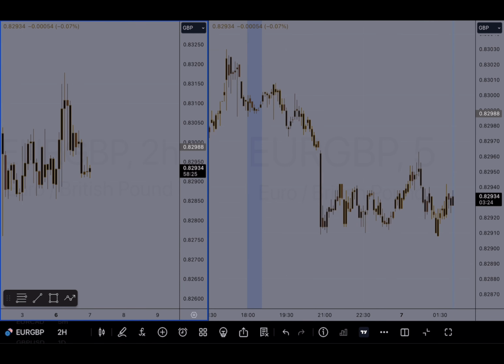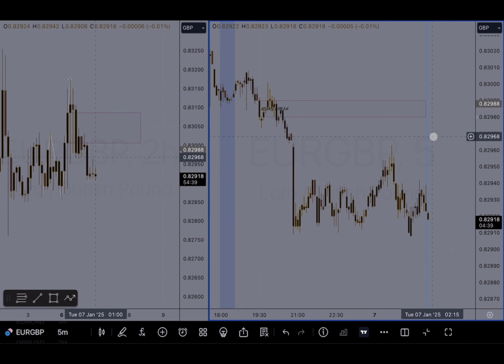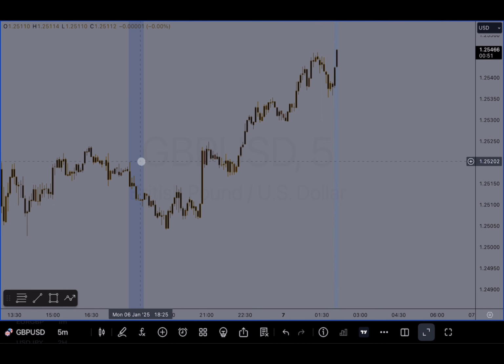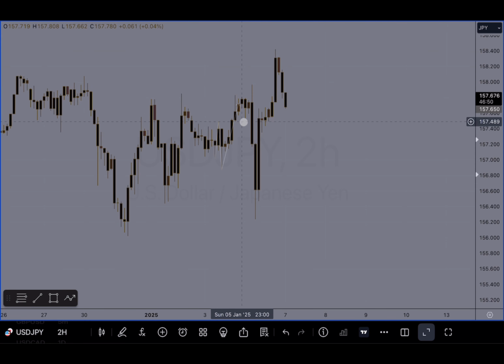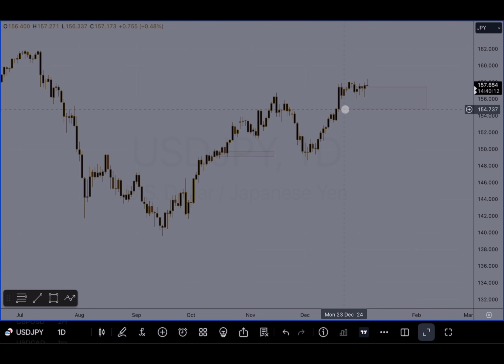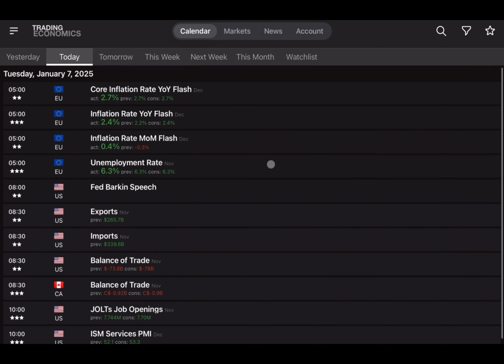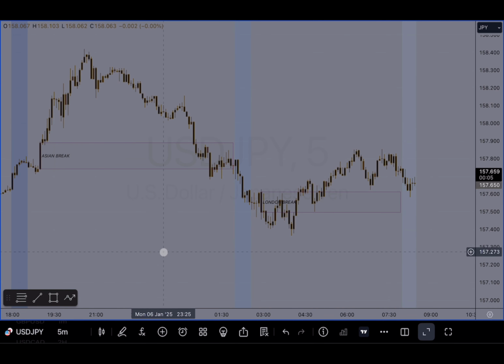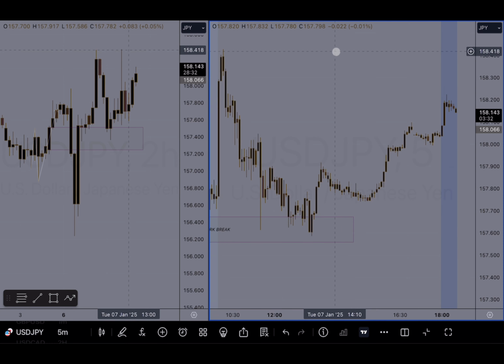Day Today: LIVE TRADE EXECUTION USDJPY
Join me in this live trading session where I apply my forex strategy to real market conditions. Witness firsthand analysis and trade execution, providing practical insights into effective trading

Overall Market Sentiment: The forex market on Jan 7th, 2025 was characterized by cautious trading, with Major currency pairs exhibiting tight ranges ahead of significant economic data releases. Being particularly attentive to the upcoming U.S Non-Farm Payroll (NFP) reports and other economic indicators which were expected to provide further direction for the currency movements.